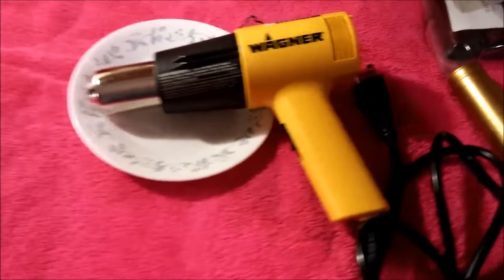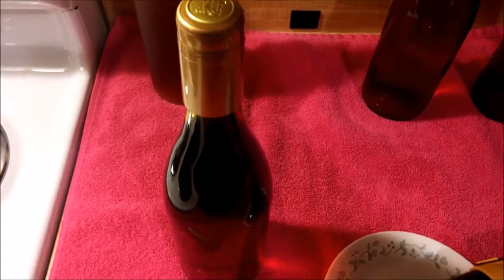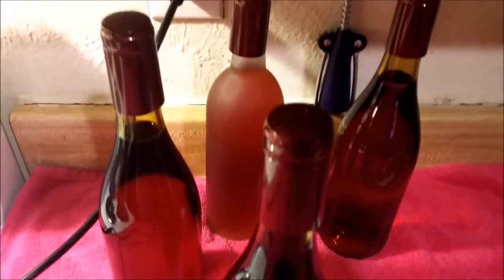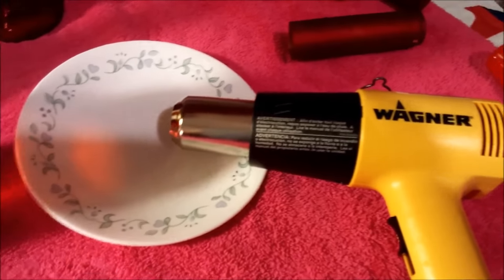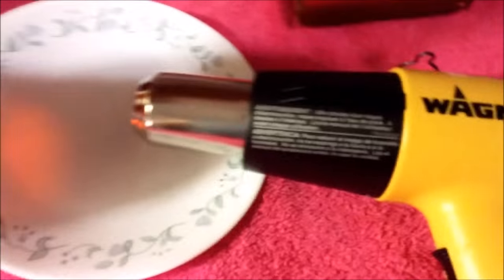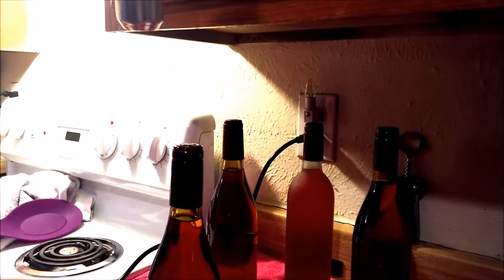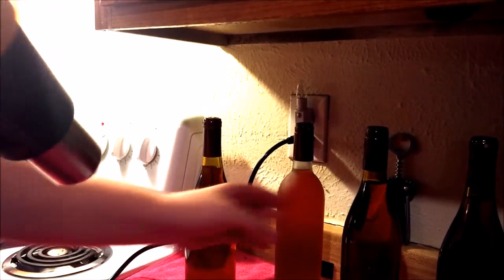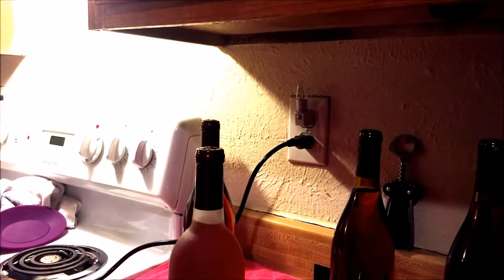Capping bottles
Caps
Heat Gun
Finishing bottles